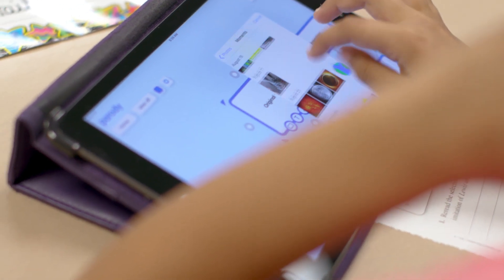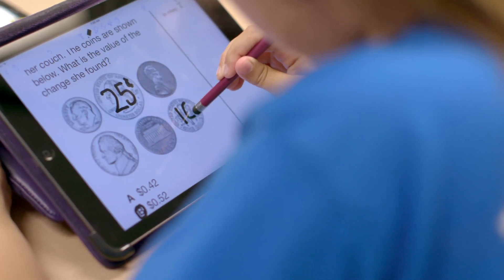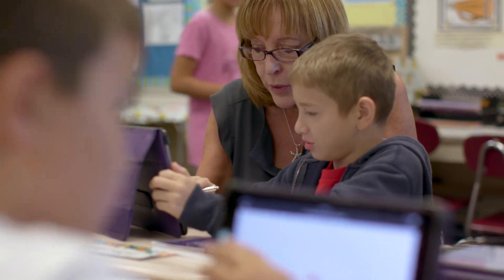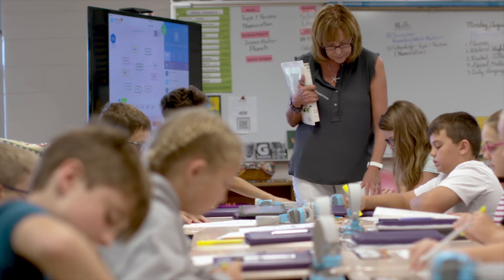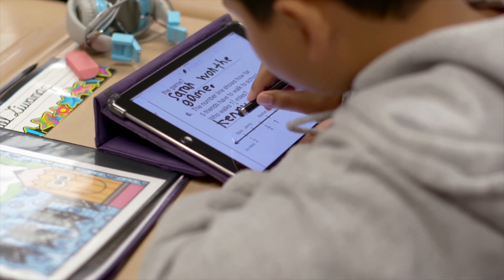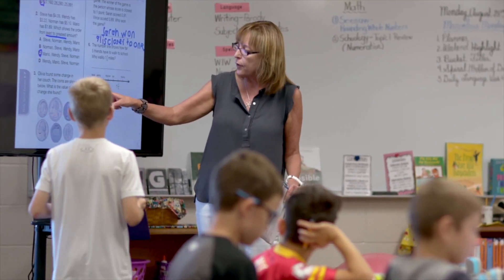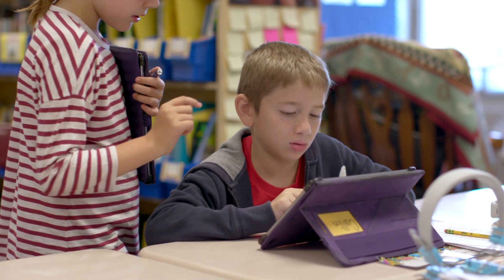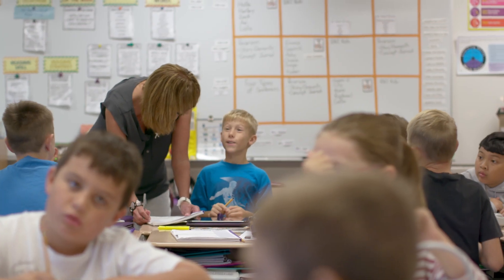In the Classroom: Bellevue iPad Academy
Established in 2013, Bellevue Public Schools' iPad Academy quickly became an effective program to help teachers incorporate devices into their lessons and to encourage students to become self-directed learners.